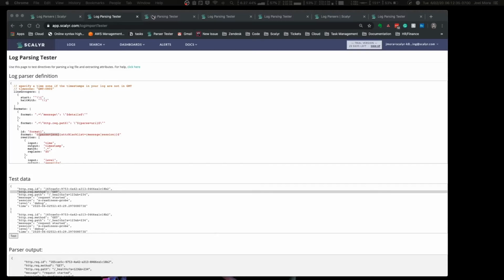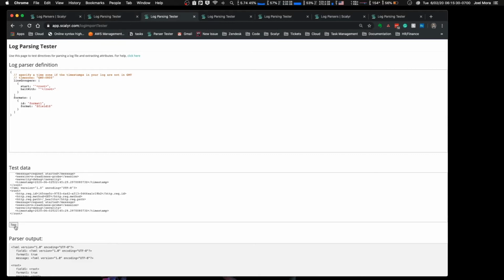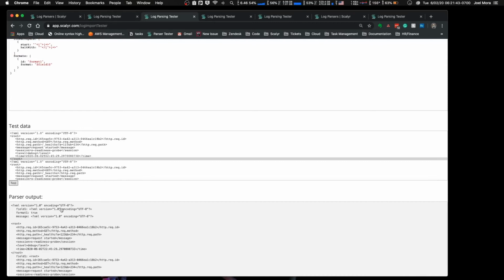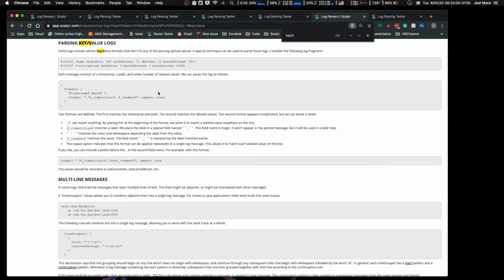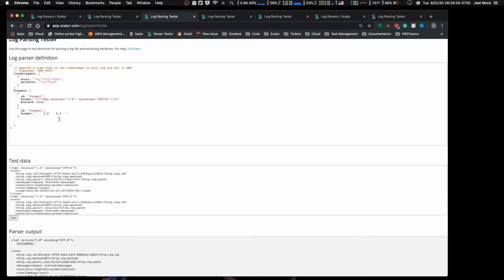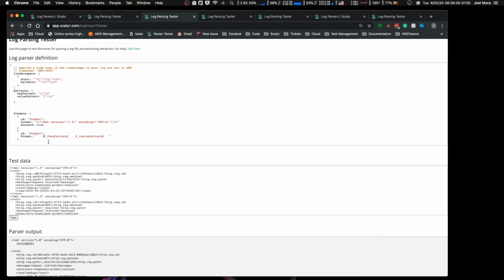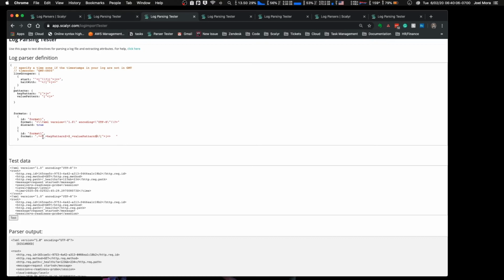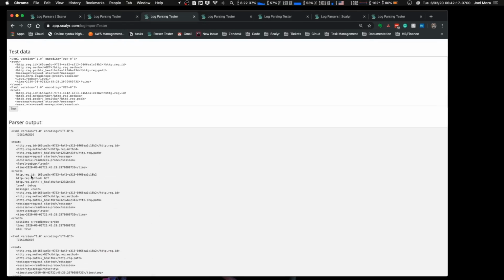Parsing 7: Structured Data part 2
Parsing XML using key/value pair syntax.